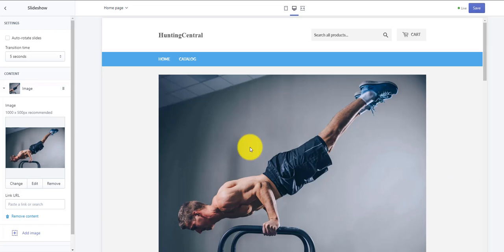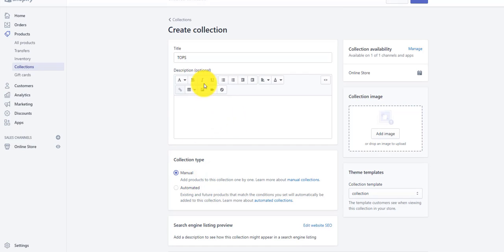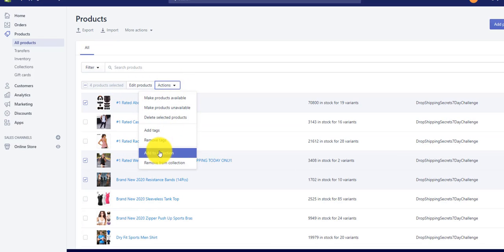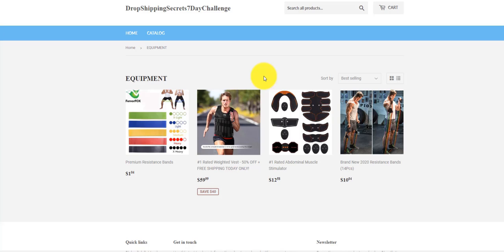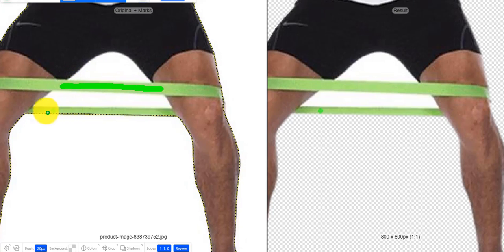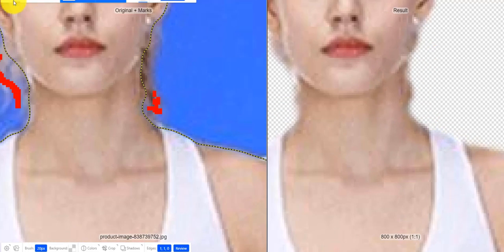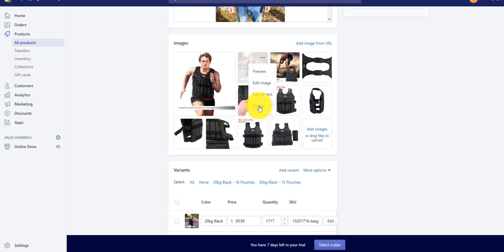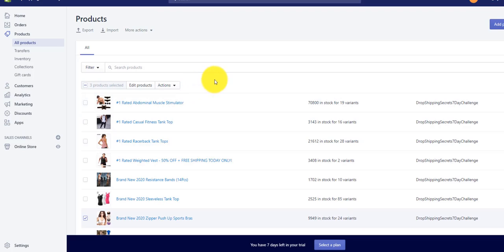Transform Your Shopify Store into a Pro Powerhouse with This Collection Hack!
Ready to make your Shopify store look like a million-dollar brand? In this video, I’m revealing the secret to creating clean, professional collections that keep customers clicking! Learn how to organize products into categories like tops and equipment, use PicMonkey and Clipping Magic to create stunning, uniform images, and ensure every collection pops with consistency. Curious about the simple tweak that separates amateur stores from pro-level ones? Watch now to unlock this game-changing dropshipping strategy!